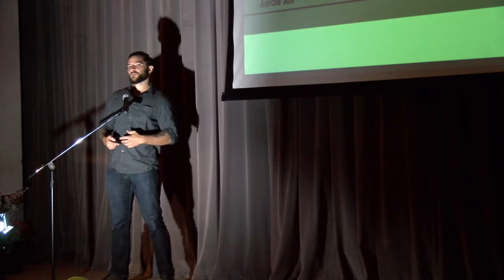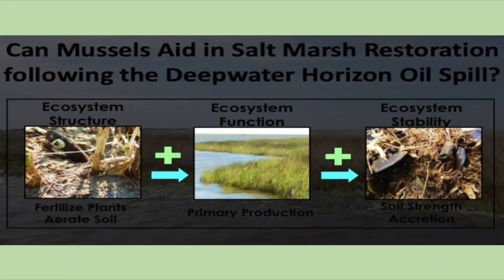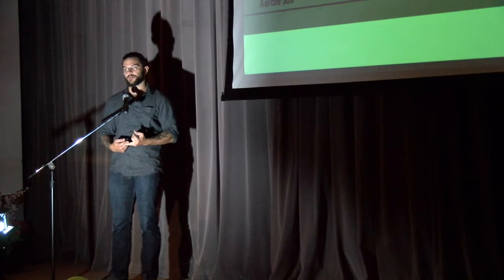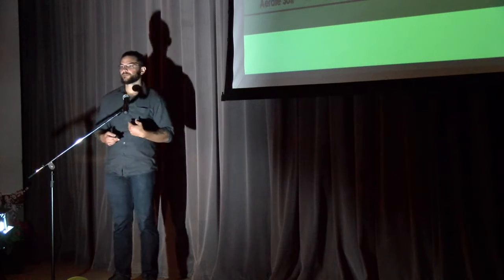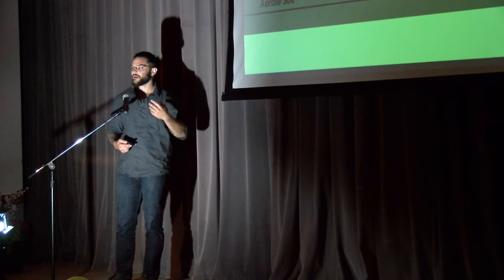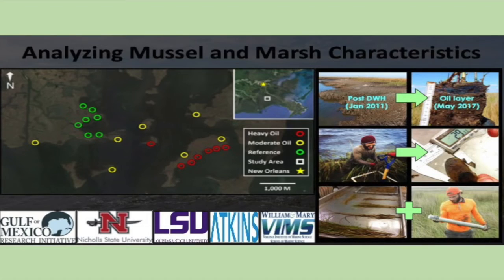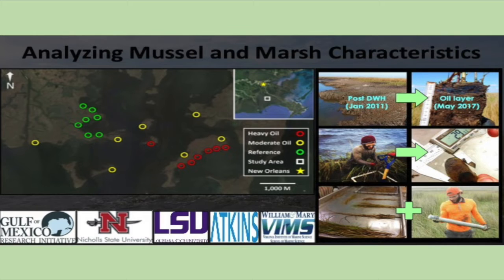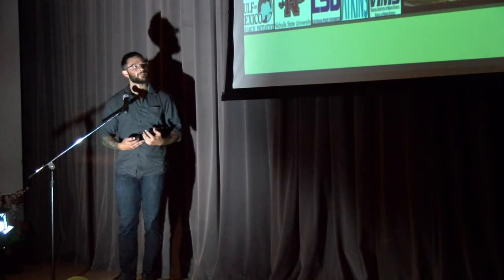Quade FINAL 1